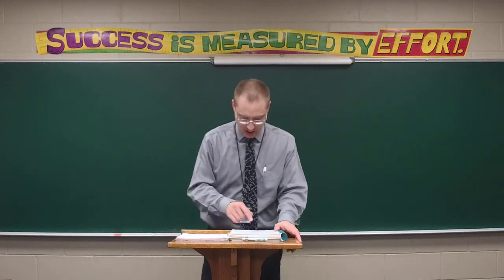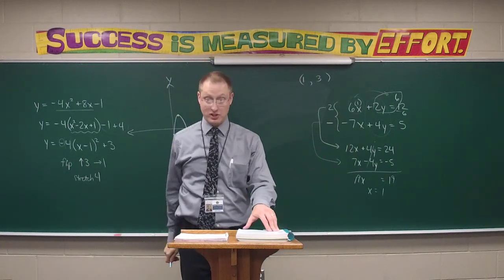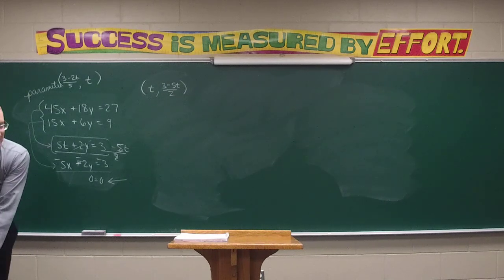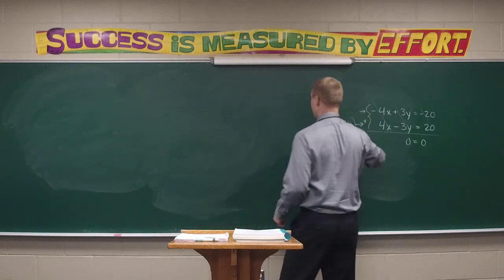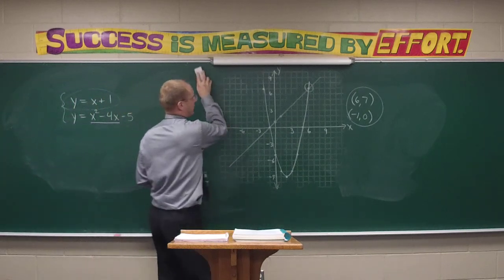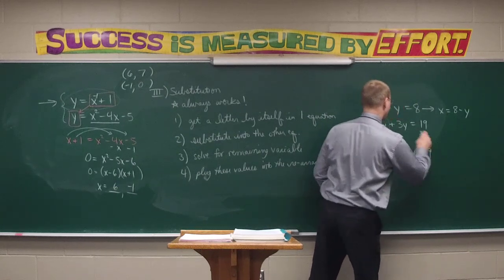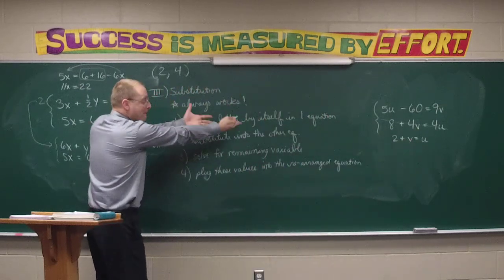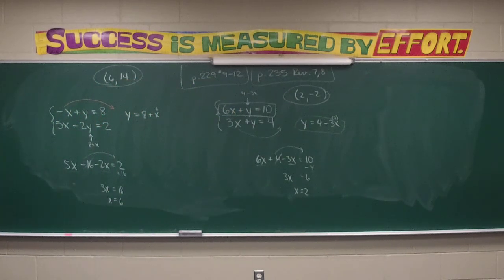Algebra II Lesson 122